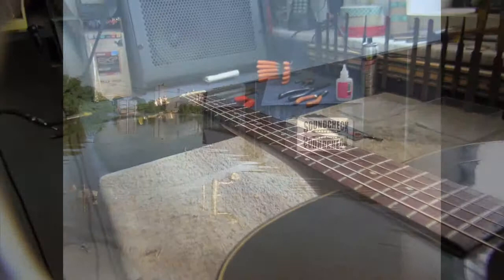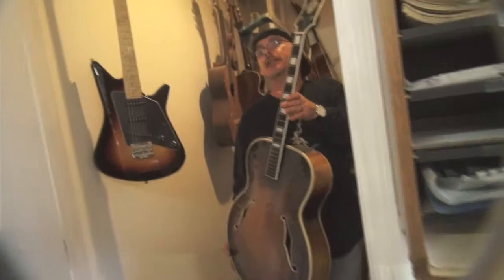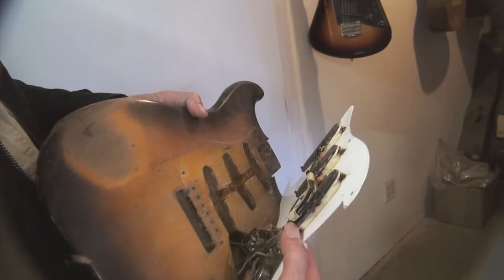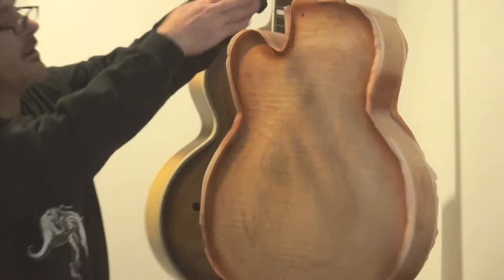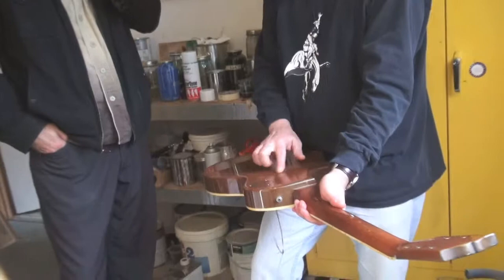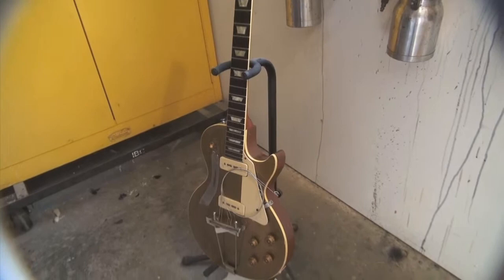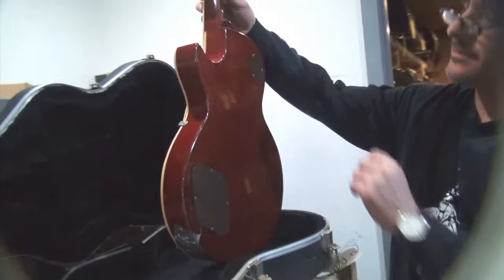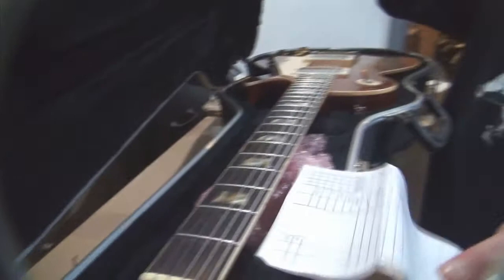Guitar Talk - Tom Britt visits Glaser Structural Repairs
Tom Britt sees some of the structural work being done on instruments damaged in the Nashville flood of 2010.